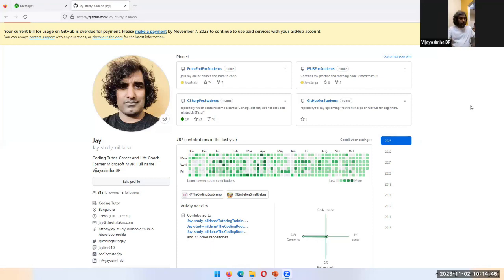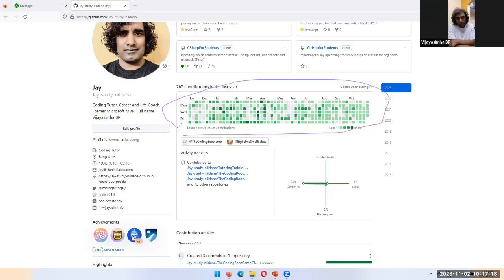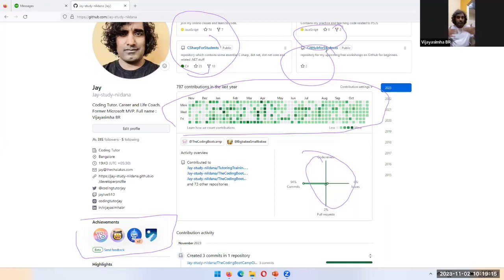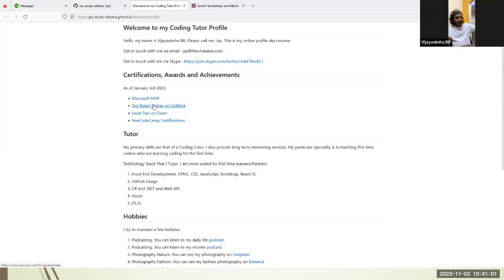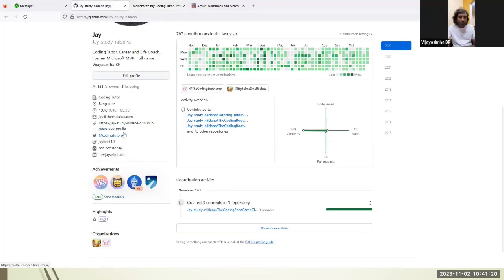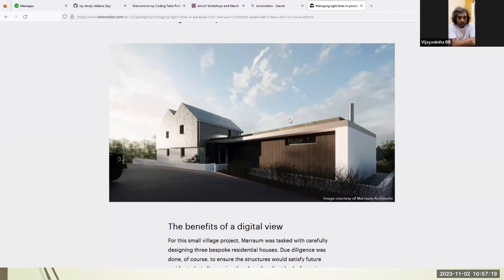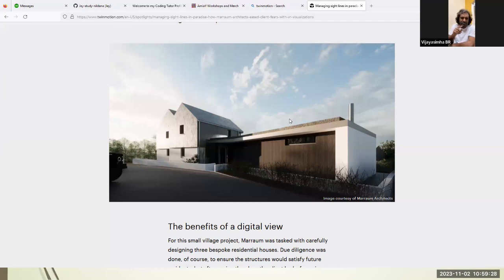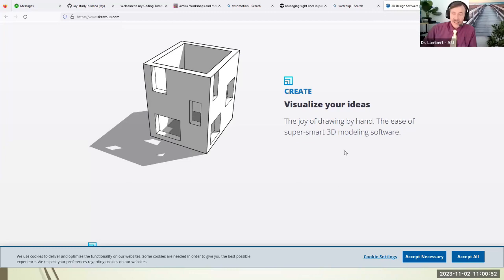Freelancing for Beginners Part Five by Vijayasimha BR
Welcome, eager learners, to "Freelancing for Beginners - Part Five," presented by the insightful Vijayasimha BR. If you've been on a journey to discover the secrets of successful freelancing, you're in the right place! In this episode, we delve deeper into the art of freelancing, uncovering gems of wisdom that will pave the way for your freelancing success. Whether you're just starting out or looking to level up your freelancing game, Vijayasimha BR is here to provide invaluable insights and tips to help you thrive in the freelance world. Get ready to expand your freelancing horizons and watch your career soar. Join us for another enriching session that will empower you on your freelancing journey like never before!